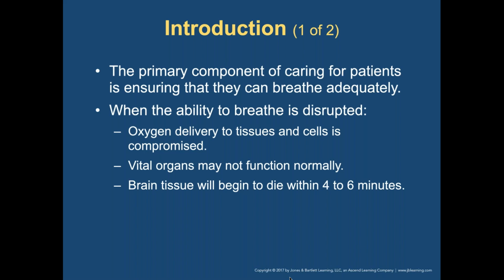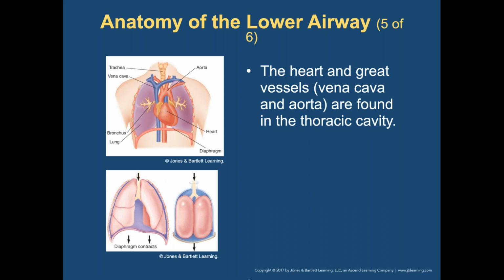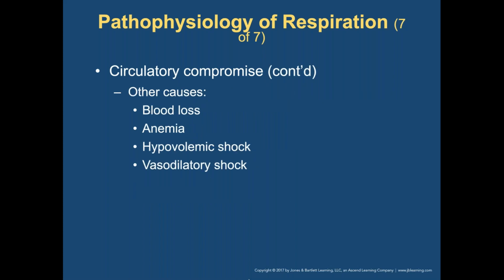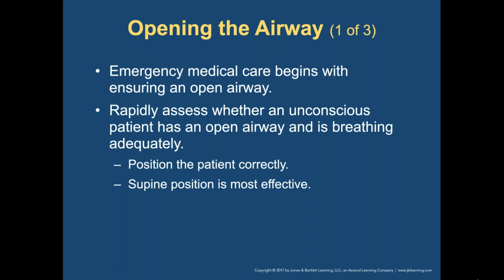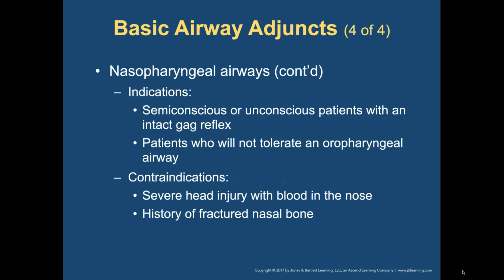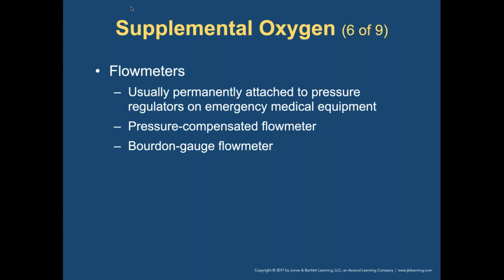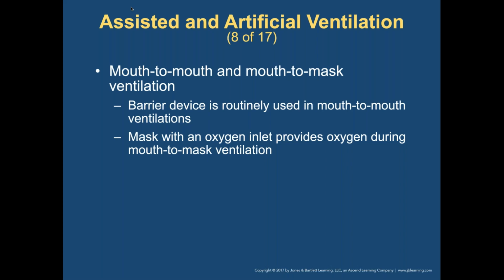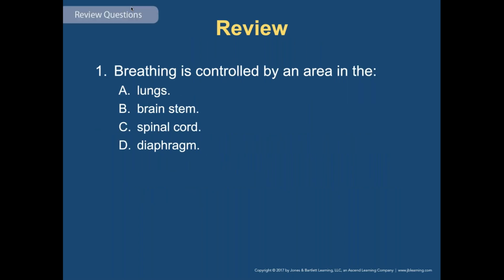ARES EMT Class B920 - Airway Management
Chapter 10 - Airway Management